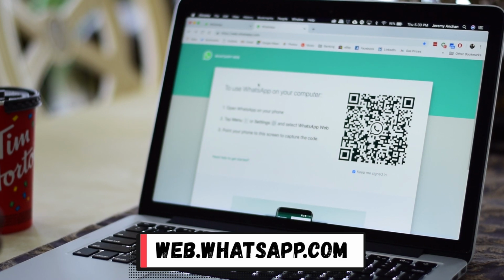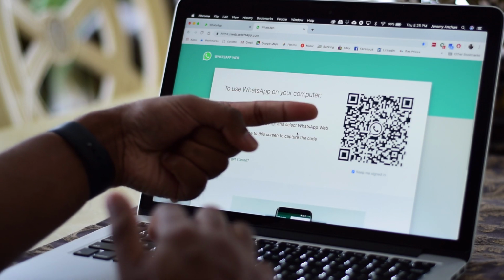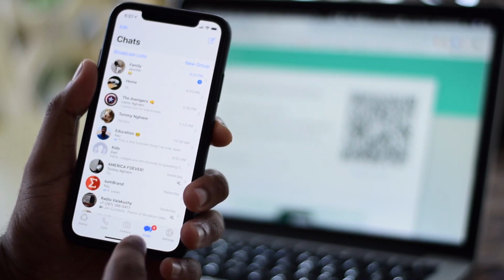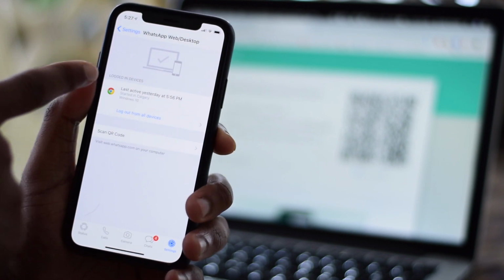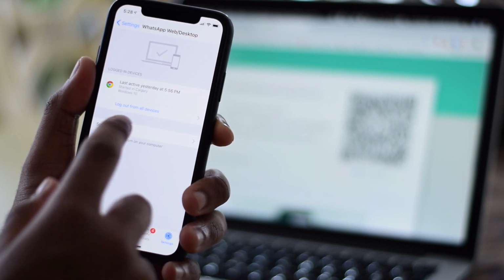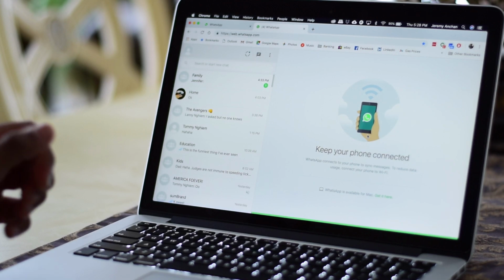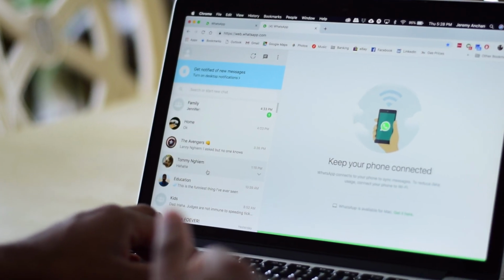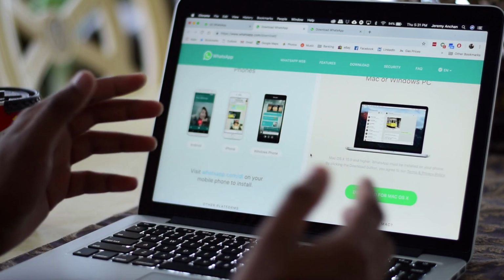Use WhatsApp Away From Your Phone! (2 MINUTE TUTORIAL)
So you want to learn how to WhatsApp on your Computer? This Works for both Desktop and Laptop on both Windows and Mac!

In TWO MINUTES or less, we are going to show you how you can easily do that on most computer devices with a web-browser or Windows/Mac OS!

⏩Get a FREE 30-Day Amazon Prime Membership by clicking the link here! : 👇👇

👊SOCIAL MEDIA!👊

Guys, we want give you the best quality content available and do a ton of giveaways for you all...but that costs $$$! Ultimately, we want to give back to you guys!!

👊MUSIC!👊

⏩ On Our Minds (Instrumental Version) - MindMe